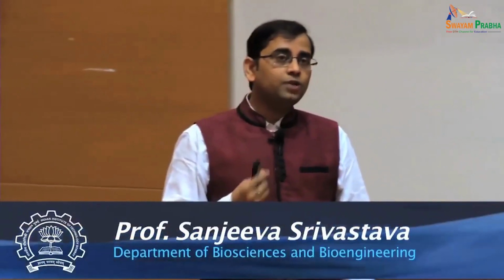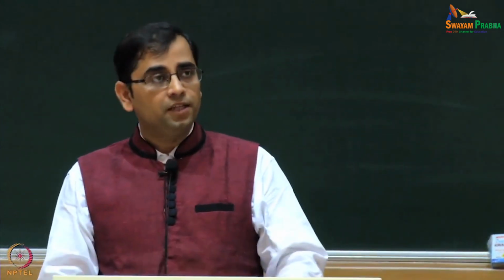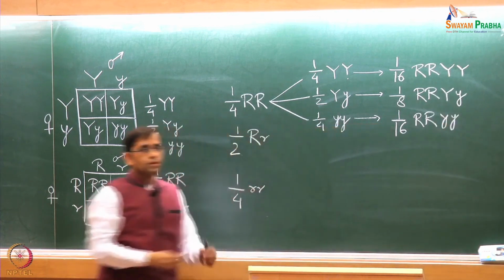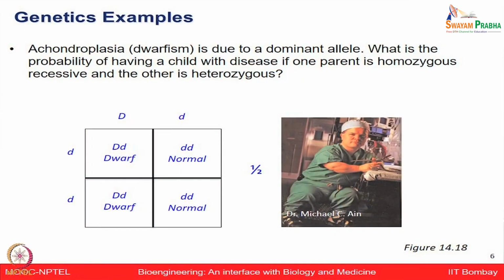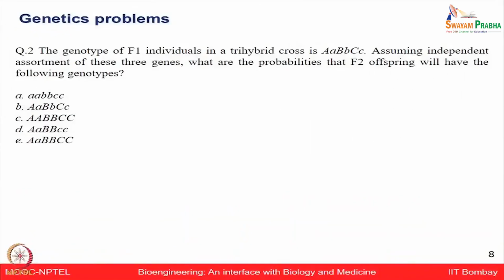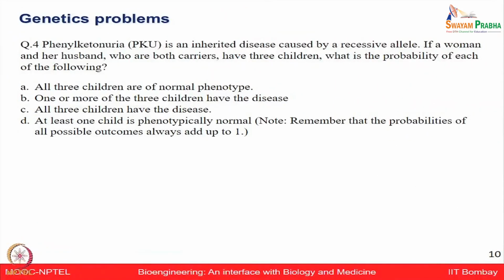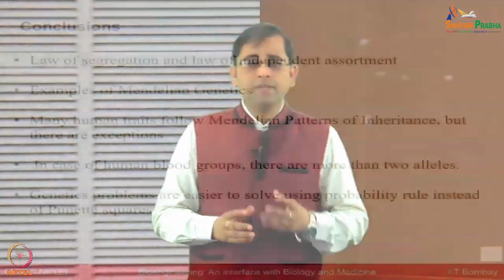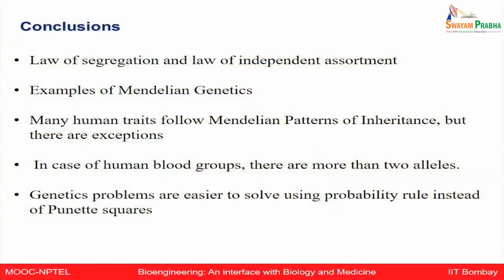Lecture 19 : Genetics-IV.